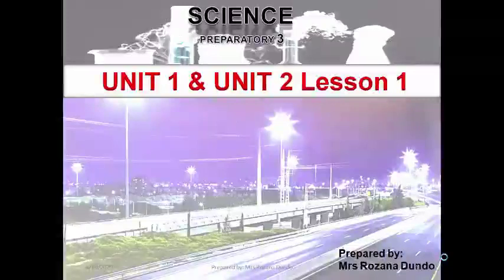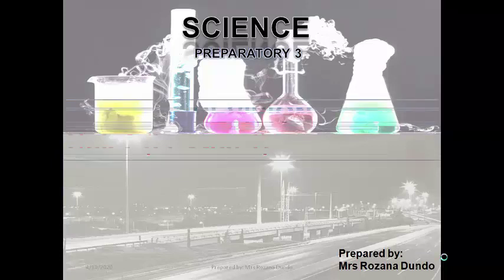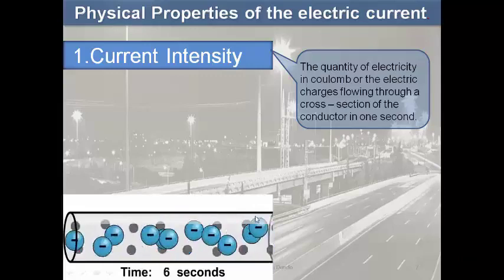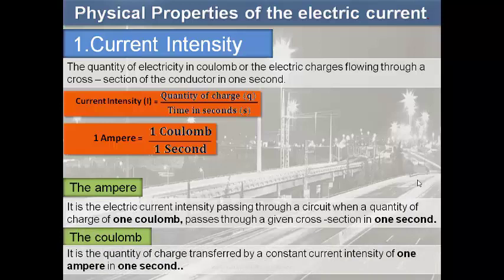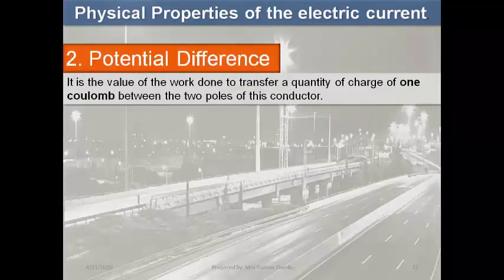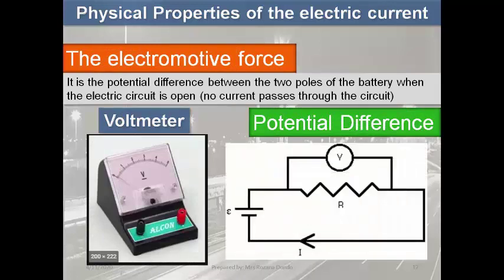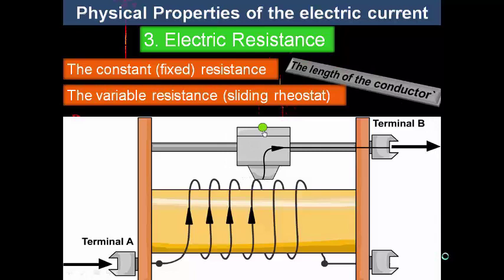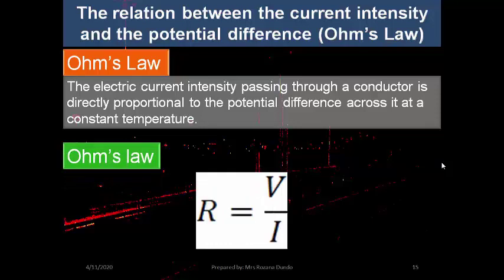Pp3 Science 13/4